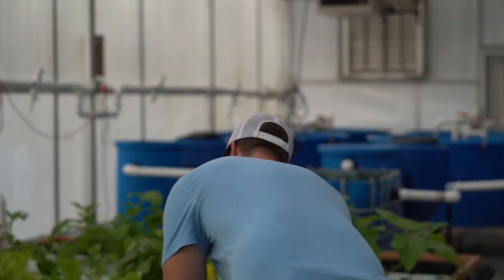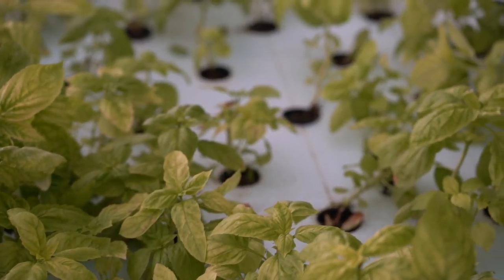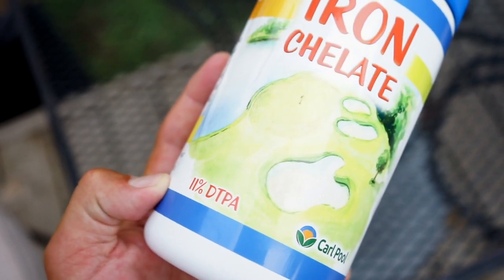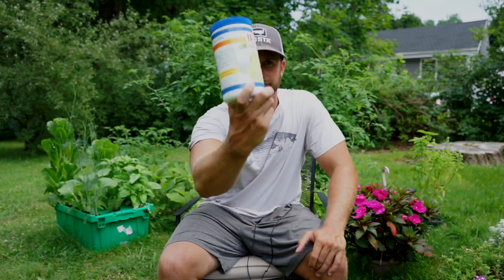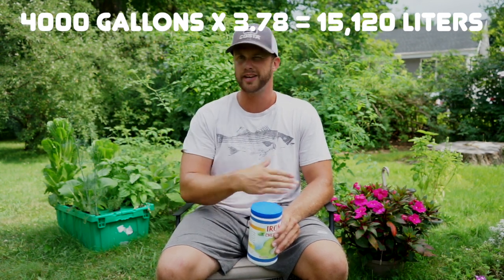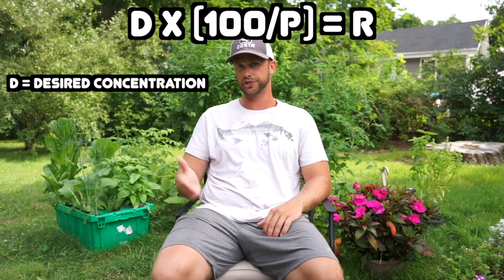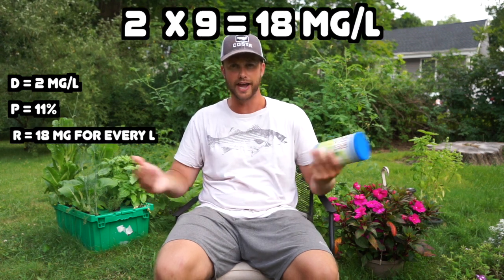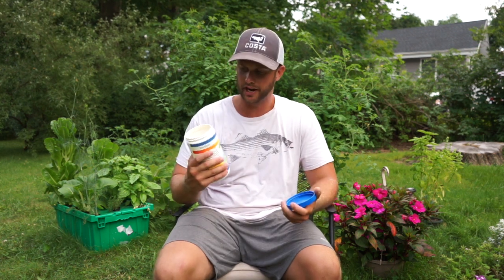EASIEST WAY to calculate iron supplement in aquaponics!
This video describes iron, deficiencies, and how to calculate and add it to your aquaponics system!